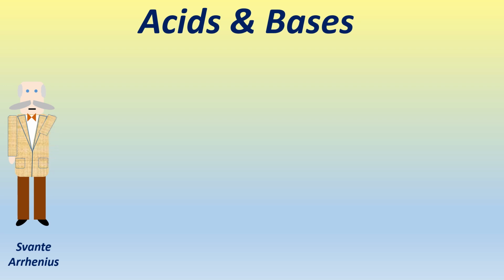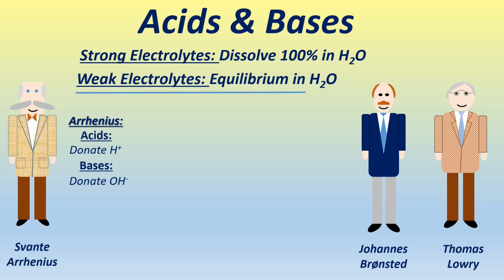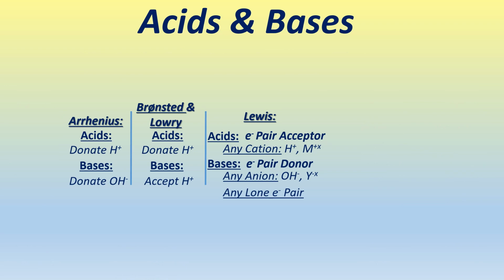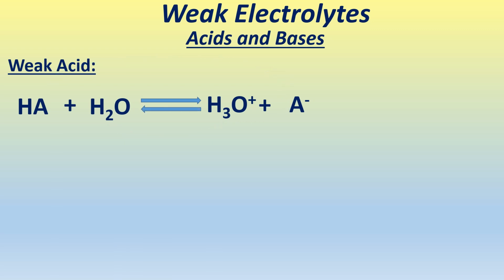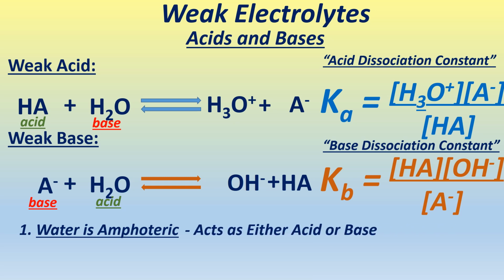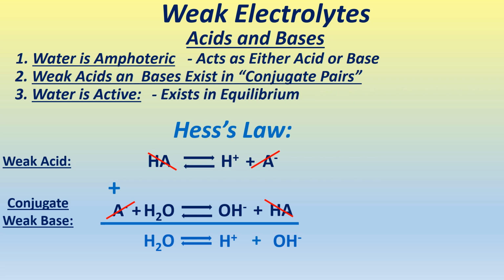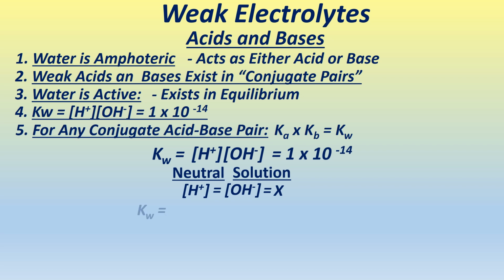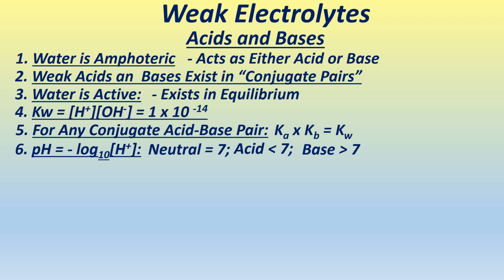Acids & Bases II Bronsted & Lowrey, pH and weak electrolytes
A short history of the development of electrolyte history; with a comparison of the models put forth by Arhennius, Bronsted & Lowry and Lewis.  A description of the pH scale and a more detailed examination of the equilibrium of weak electrolytes is presented.